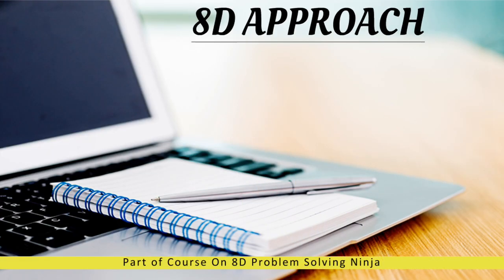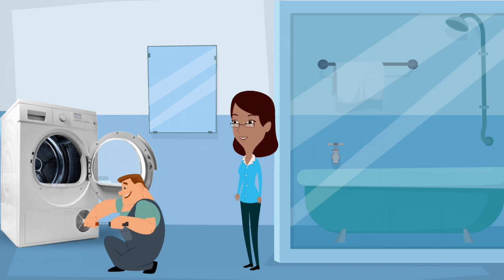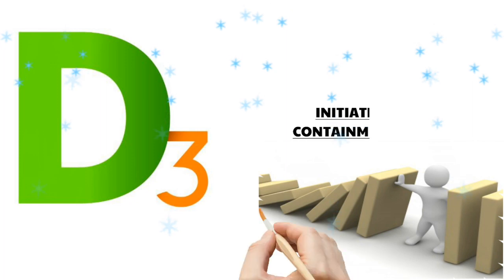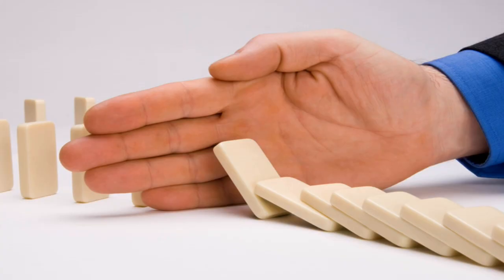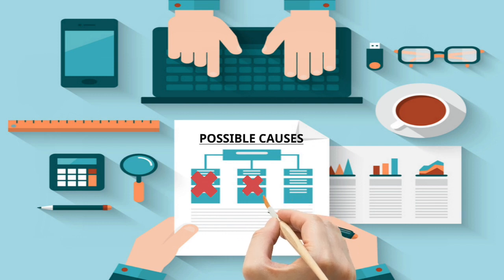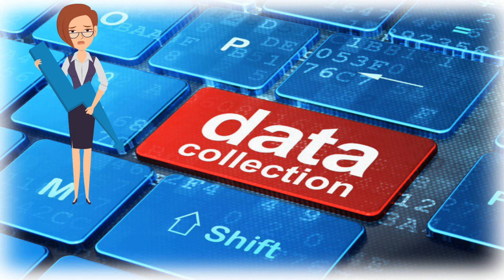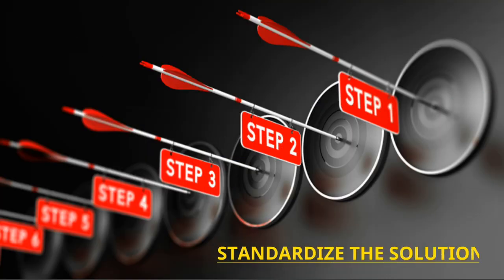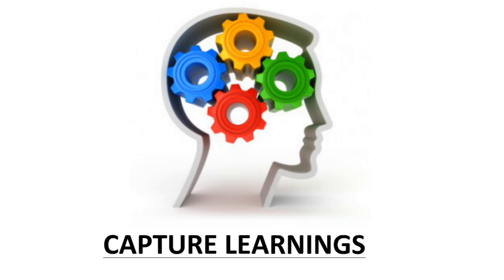8D Problem Solving Methodology : Introduction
What is the 8D Methodology ? What does each step mean? Let us have an overview.